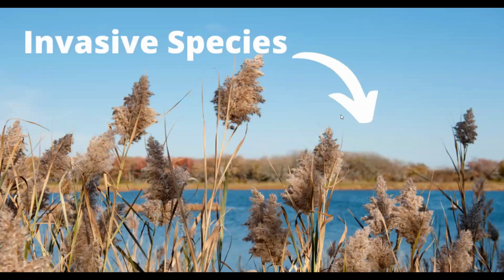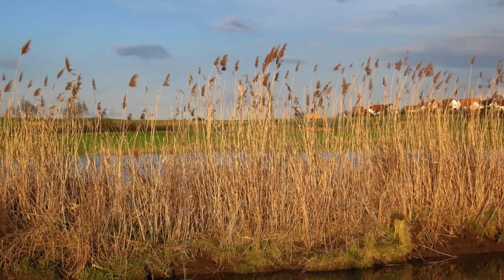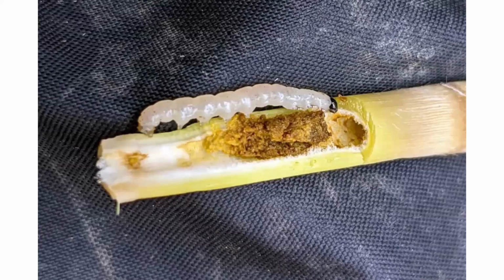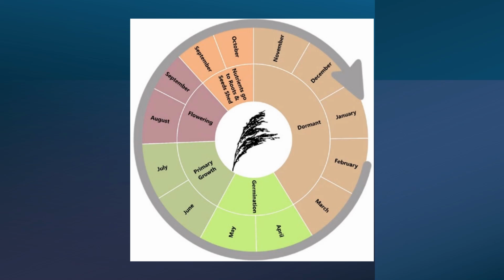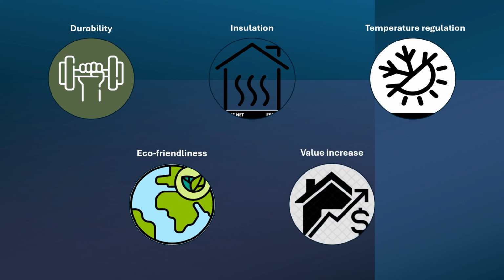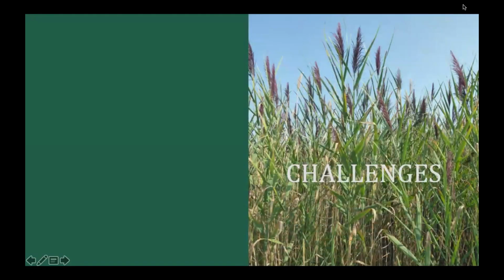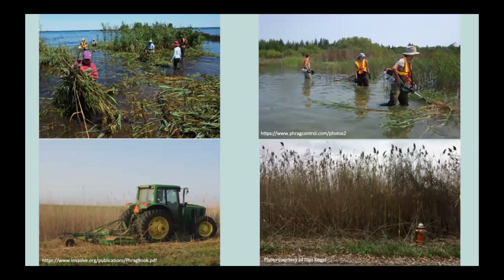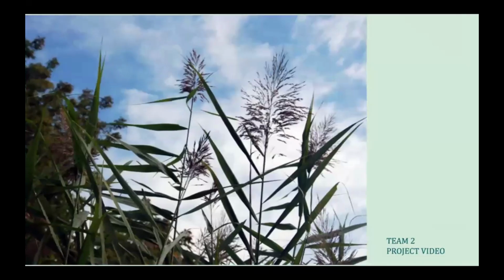Roof Thatching to Exploit Invasive Phragmites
Produced for BREE 327 2024